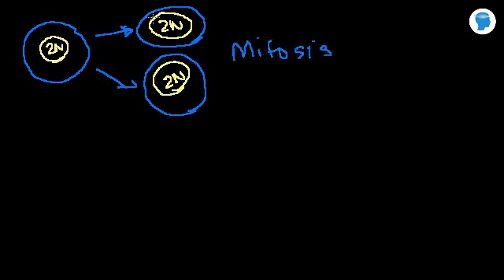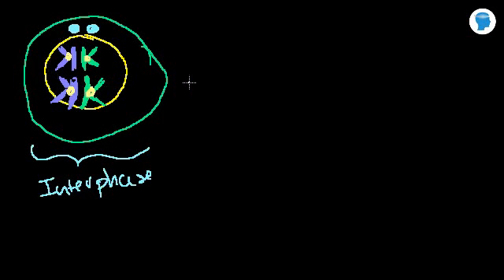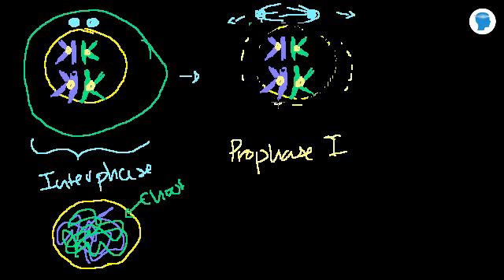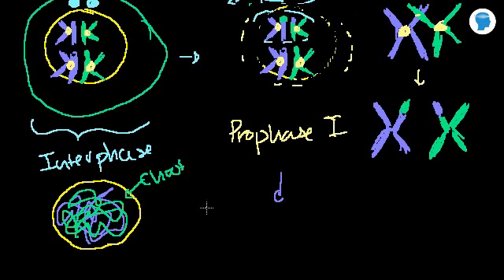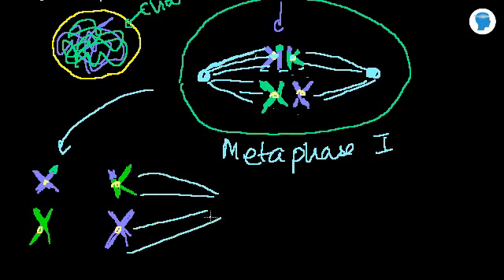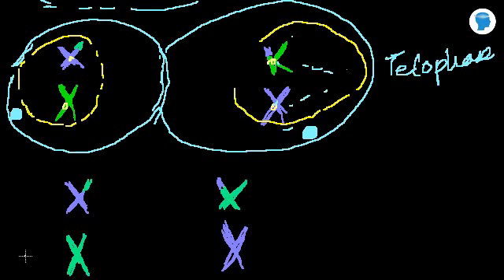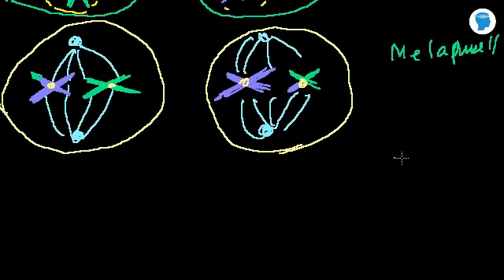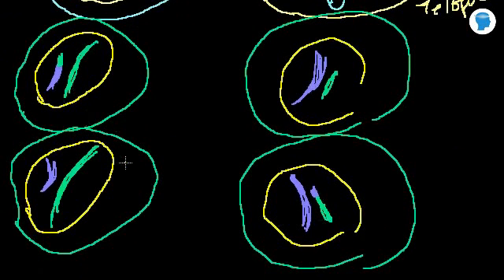Online tutorial on Meiosis - Biology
Expertsmind :-  Meiosis is a specialized kind of cell division which reduces the chromosome number by half. This process happens in all sexually reproducing eukaryotes including animals, fungi and plants. In meiosis, DNA replication is followed by two rounds of cell division to make four daughter cells with half the number of chromosomes as the original parent cell. The two meiotic divisions are identified as meiosis I and meiosis II. Before meiosis begins, during S phase of the cell cycle, the DNA of each chromosome is replicated so that it has of two identical sister chromatids attached at a centromere.
In meiosis I, homologous chromosomes pair with each other and will exchange genetic material in a process called chromosomal crossover. The homologous chromosomes are then pulled apart into two new divide daughter cells, each containing half the number of chromosomes as the parent cell. At the end of meiosis I, sister chromatids stay attached and might differ from one another if crossing-over occurred. In meiosis II, the two cells produced through meiosis I split again. During this division, sister chromatids detach from one another and are divided into four total daughter cells. These cells will mature into gametes, pollen, spores, and other reproductive cells.